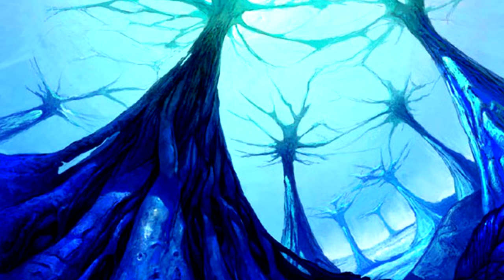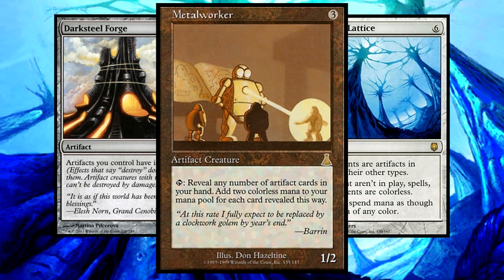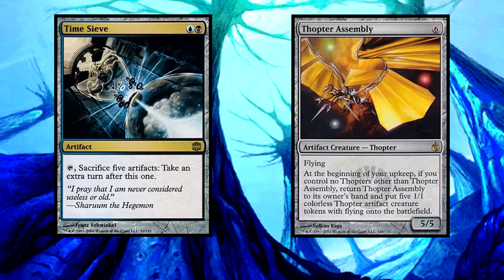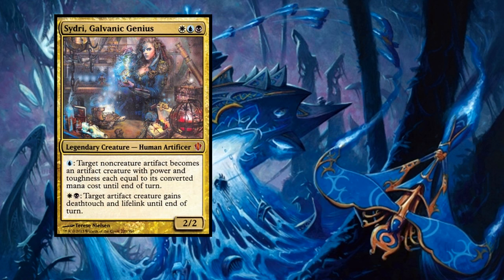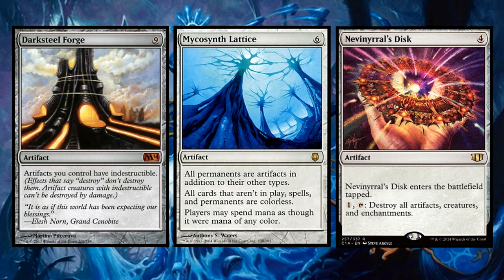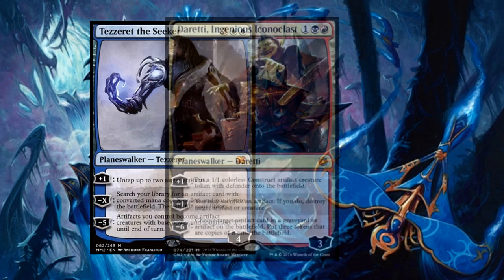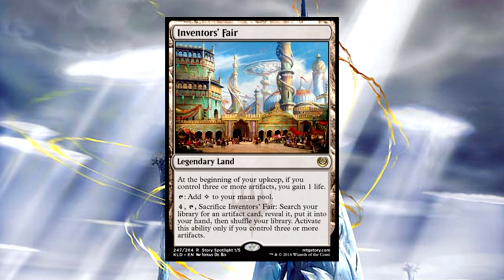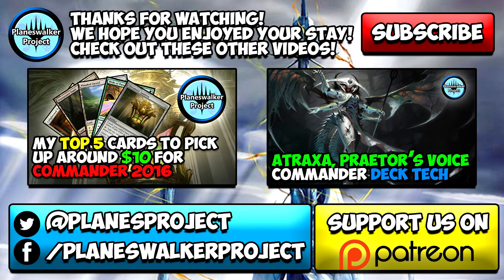Breya, Etherium Sculptor EDH/Commander Deck Tech - A Guide for Magic: the Gathering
Next in our series of 2016 Commander precon deck techs is Breya, Etherium Sculptor, our artifact commander! She is a great combo commander for nongreen decks! Check it out! As always, the decklist is in the description!

You can help the channel out by sharing this video with your Magic the Gathering Playgroup, it really does help the channel grow!

Talk with me on MTG Amino on Android!

DECKLIST:
1x Academy Ruins
1x Adarkar Wastes
1x Aetherflux Reservoir
1x Ancient Den
1x Anguished Unmaking
1x Arcane Sanctum
1x Arcum Dagsson
1x Ashnod's Altar
1x Azorius Signet
1x Basalt Monolith
1x Blood Artist
1x Blood Crypt
1x Bloodstained Mire
1x Boros Signet
1x Caves of Koilos
1x Chromatic Lantern
1x Combustible Gearhulk
1x Command Tower
1x Crumbling Necropolis
1x Cyclonic Rift
1x Daretti, Ingenious Iconoclast
1x Darksteel Forge
1x Demonic Tutor
1x Diabolic Revelation
1x Dimir Signet
1x Disciple of the Vault
1x Dispatch
1x Dross Scorpion
1x Enlightened Tutor
1x Ethersworn Canonist
1x Exotic Orchard
1x Flooded Strand
1x Goblin Welder
1x Godless Shrine
1x Great Furnace
1x Hallowed Fountain
1x Hellkite Tyrant
1x Hurkyl's Recall
1x Indomitable Archangel
1x Inventors' Fair
1x Island
1x Izzet Signet
1x Karn, Silver Golem
1x Lightning Greaves
1x Mana Echoes
1x Metalworker
1x Mindslaver
1x Mountain
1x Mycosynth Lattice
1x Mystic Gate
1x Mystic Monastery
1x Nomad Outpost
1x Open the Vaults
1x Orzhov Signet
1x Padeem, Consul of Innovation
1x Phyrexian Metamorph
1x Pili-Pala
1x Plains
1x Polluted Delta
1x Power Artifact
1x Purphoros, God of the Forge
1x Rakdos Signet
1x Reanimate
1x Reshape
1x Sacred Foundry
1x Saheeli Rai
1x Scourglass
1x Sculpting Steel
1x Seat of the Synod
1x Sensei's Divining Top
1x Sharuum the Hegemon
1x Shivan Reef
1x Skullclamp
1x Sol Ring
1x Sphinx's Revelation
1x Staff of Domination
1x Steam Vents
1x Sulfurous Springs
1x Supreme Verdict
1x Swamp
1x Sword of the Meek
1x Sydri, Galvanic Genius
1x Temple of Enlightenment
1x Temple of Epiphany
1x Temple of Malice
1x Temple of Silence
1x Tezzeret the Seeker
1x Thopter Assembly
1x Thopter Foundry
1x Thopter Spy Network
1x Time Sieve
1x Trash for Treasure
1x Underground River
1x Vampiric Tutor
1x Vandalblast
1x Vault of Whispers
1x Vindicate
1x Watery Grave
1x Wurmcoil Engine